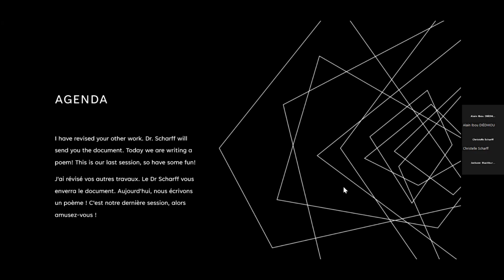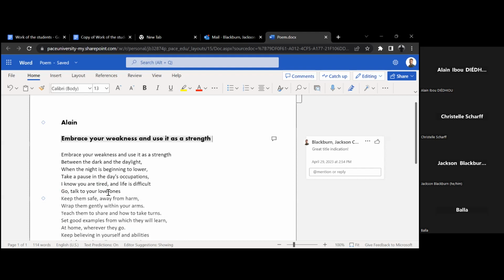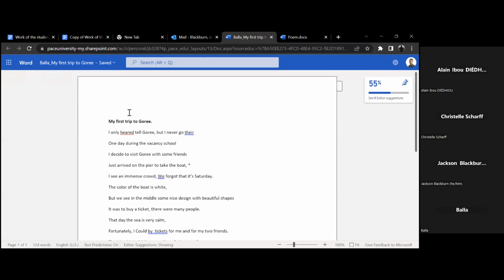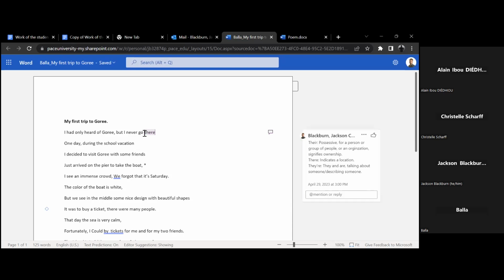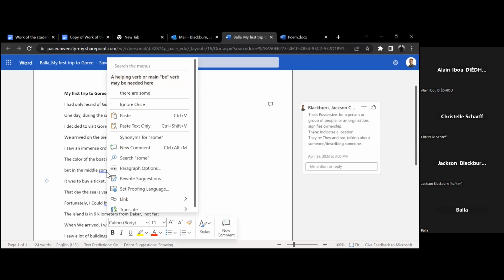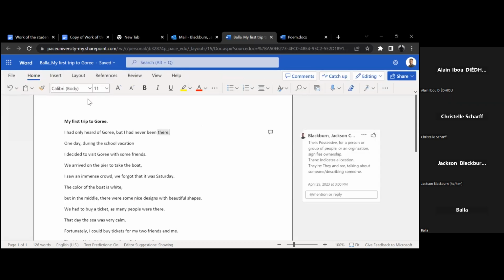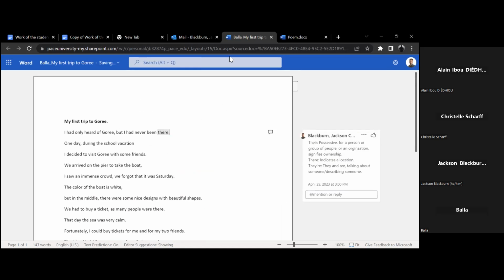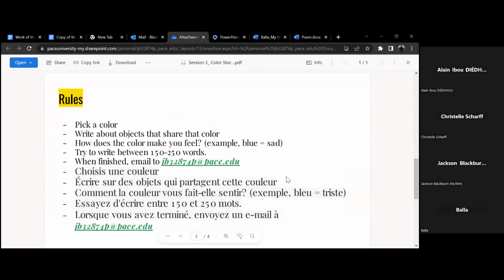English Writing Club - Session 4 - Writing Poetry